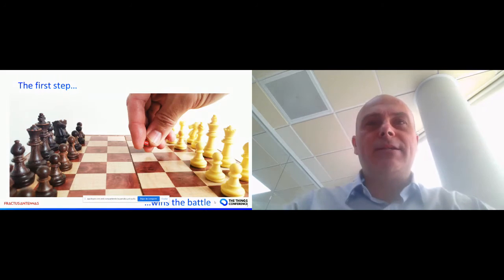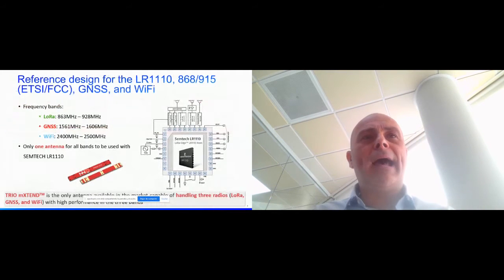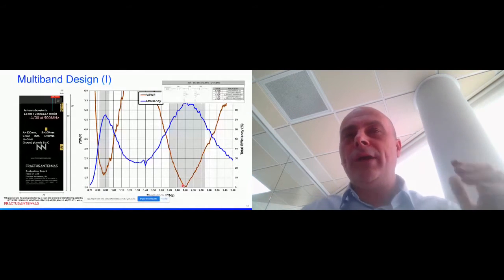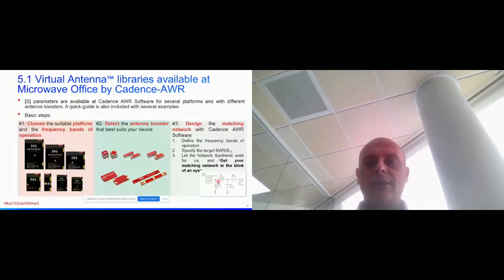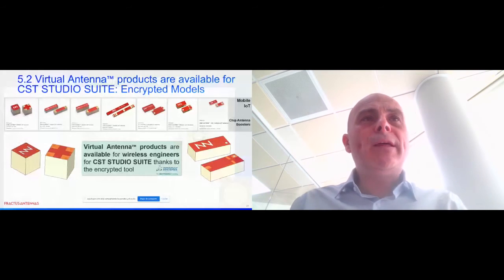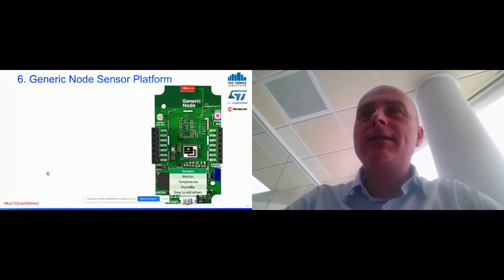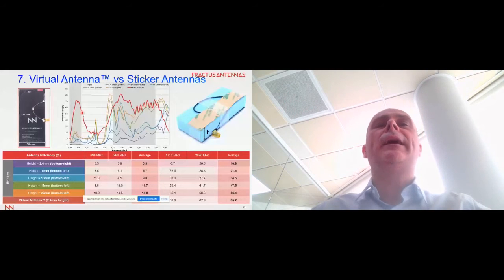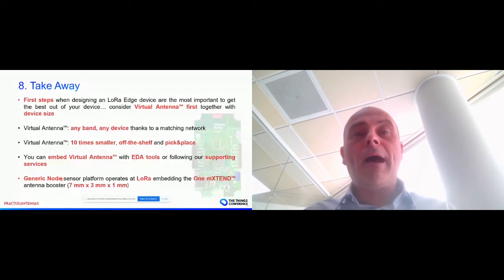Expand the connectivity of your LoRa Edge w:Virtual Antenna - Jaume Anguera (Fractus Antennas)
Learn why Virtual Antenna™ optimizes the design process:
- How a 10-times smaller antenna component can operate at multiple frequency bands
- How it supports multiple-radios such as LoRa+GPS+Wifi
- How an off-the-shelf component fits seamlessly in any printed-circuit board

- Deep dive in a simple and fast design using the EDA tool to embed Virtual Antenna™ in a LoRa IoT edge device.

- Experience why Virtual Antenna ™ accelerates the growth of IoT

- Showcase the Generic Node sensor development platform combining STM32WL LoRa SoC embedding Virtual Antenna™.